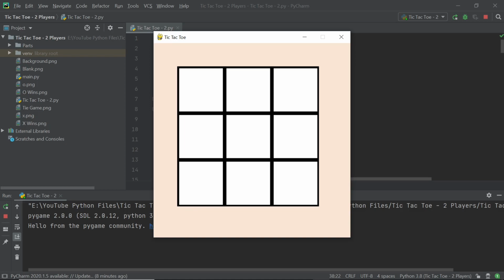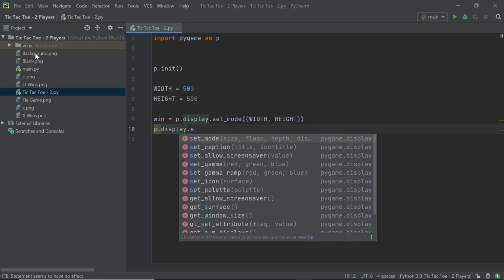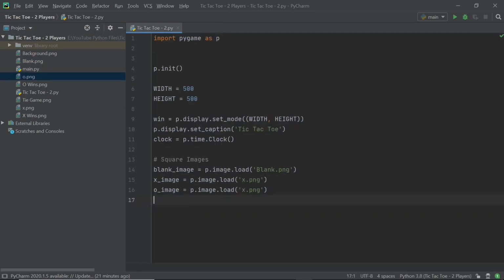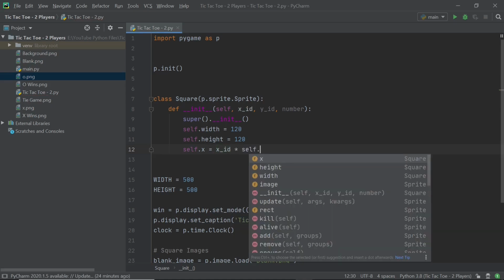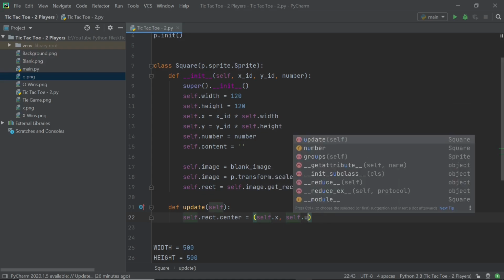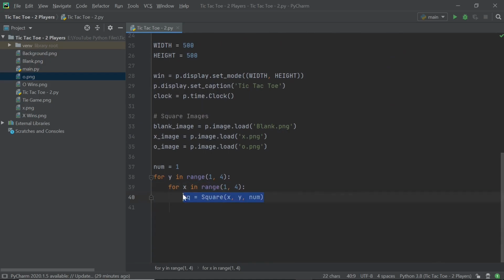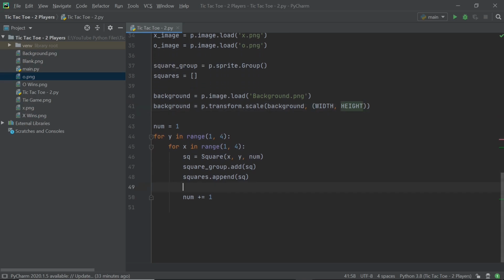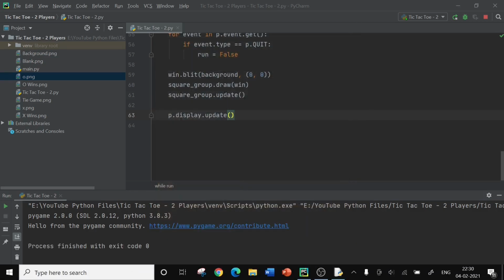Tic Tac Toe! - Part 1 | Python Pygame Tutorial | Just Finished Coding!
This is part 1 of the Tic Tac Toe game development series, which you will learn to make in Python using Pygame.

Tuesday: Scratch Programming Tutorial
Friday: Scratch Programming Tutorial
Sunday: Python Programming Tutorial